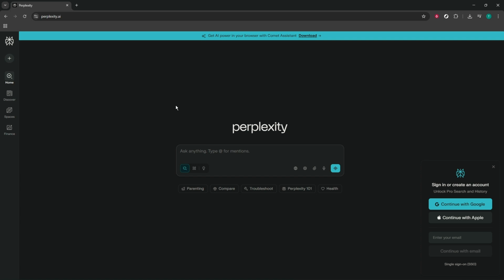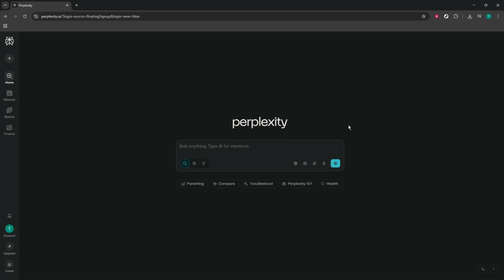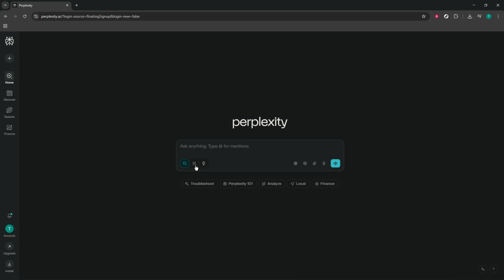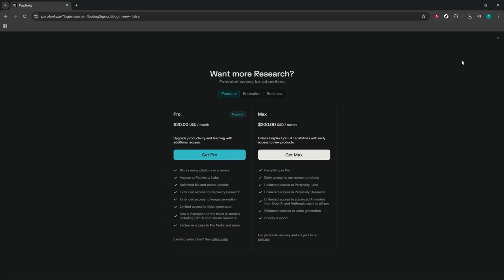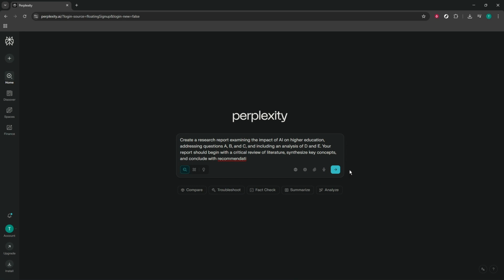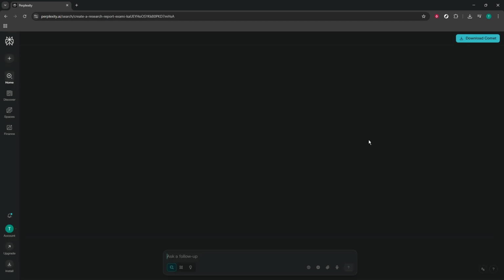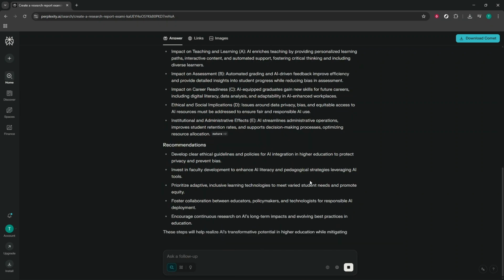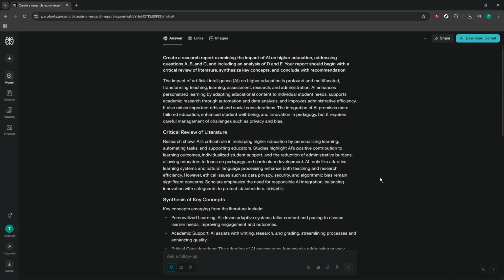How To Best Use Deep Research In Perplexity (2026 Guide)